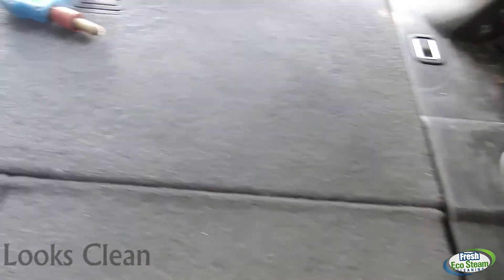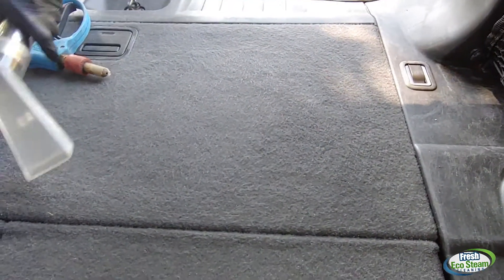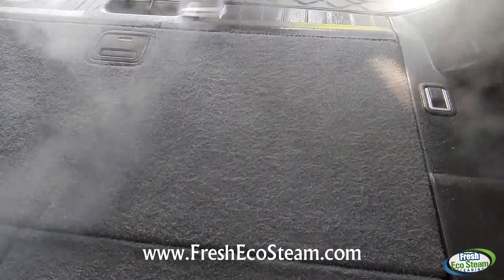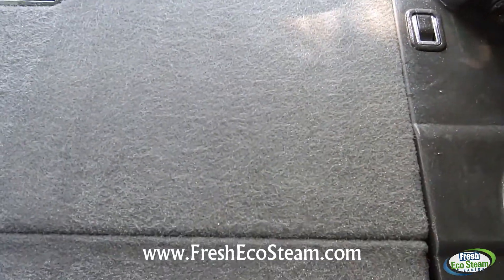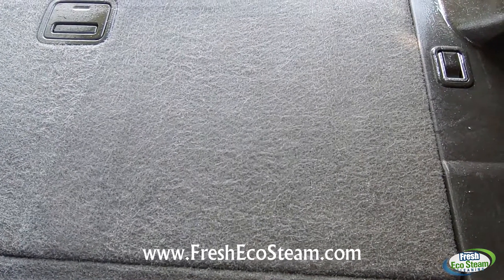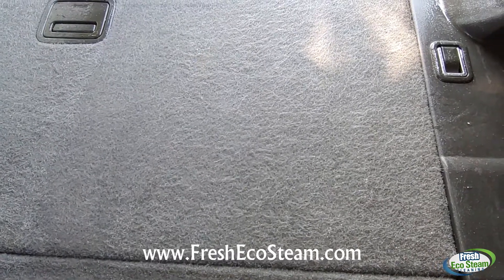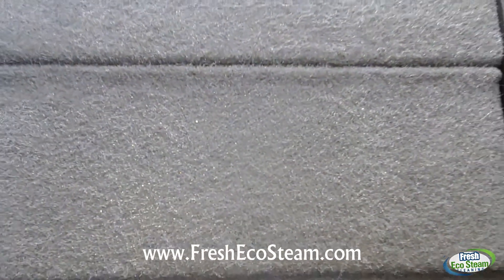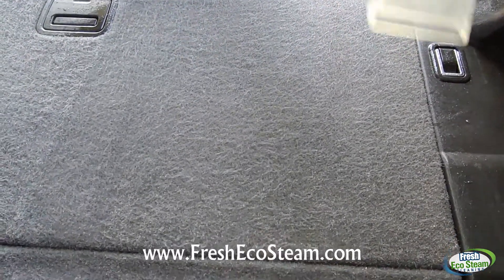Steam Cleaning Car Carpets | Mobile Detailing Orlando FL Fresh Eco Steam Cleaning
These carpets looked clean until we used steam. We were able to remove a lot of dirt and stains hidden in the carpet. No Chemicals used and once we are done the carpet will be cleaned and sanitized.